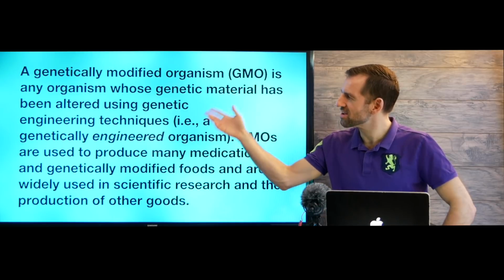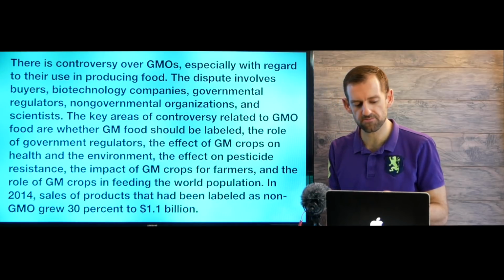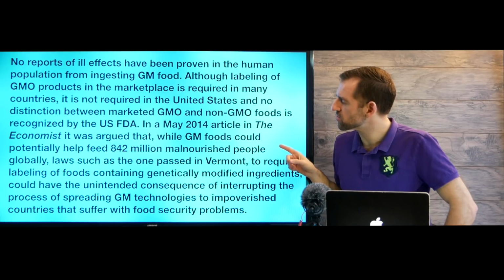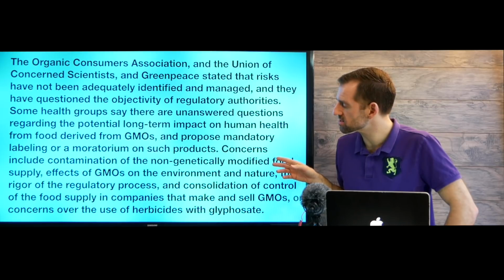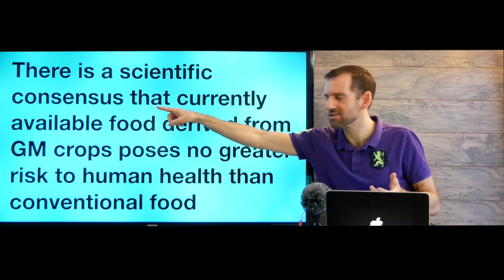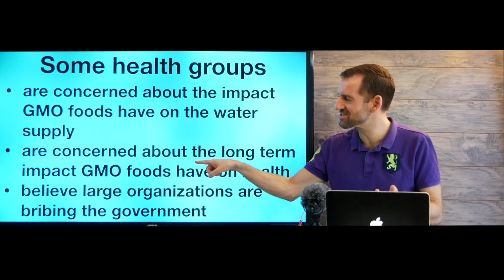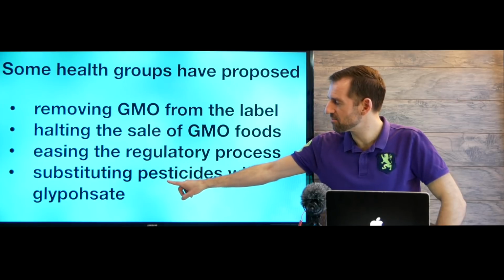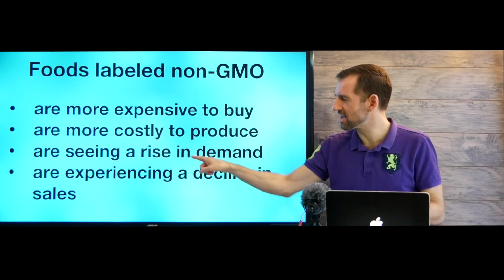CELPIP Reading Sample ● Important!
A good way to prepare for the CELPIP test is to read articles with advanced vocabulary. Also, reading about controversial issues will help you recognize various viewpoints.

Become one of my students!

Youtube.com/madenglishtv